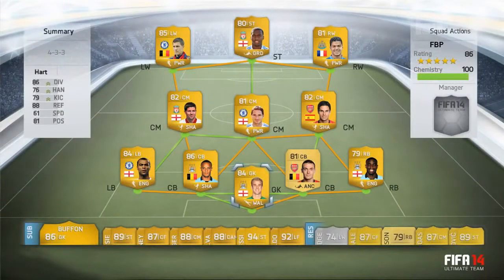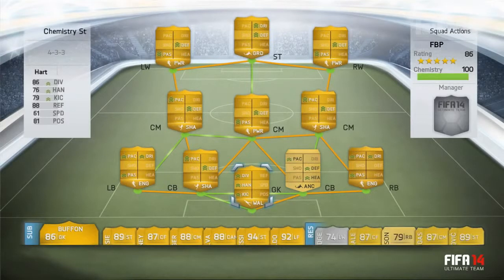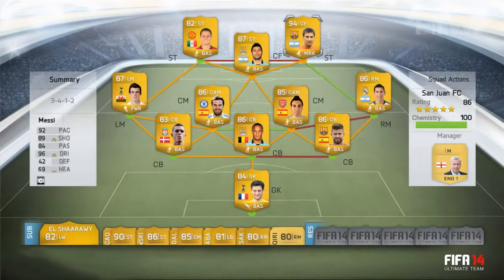EA SPORTS FIFA 14: ULTIMATE TEAM New Features And Improved Visuals